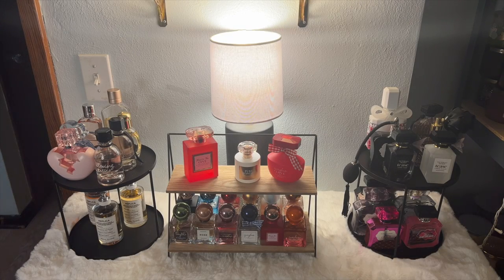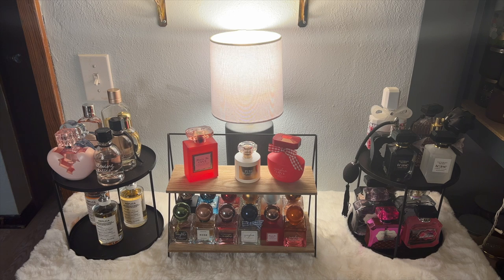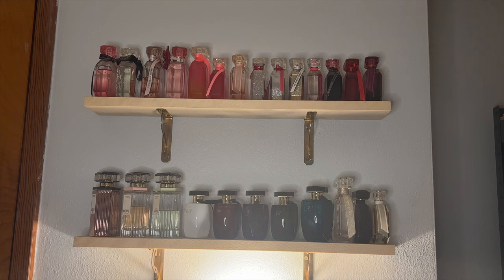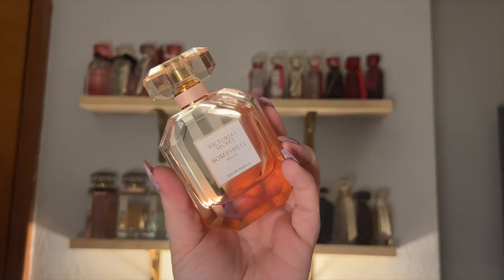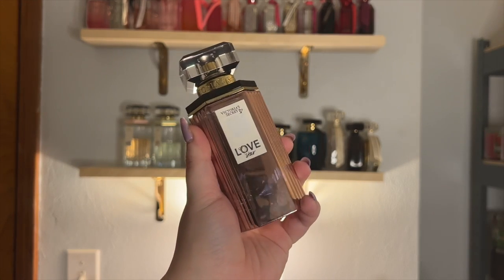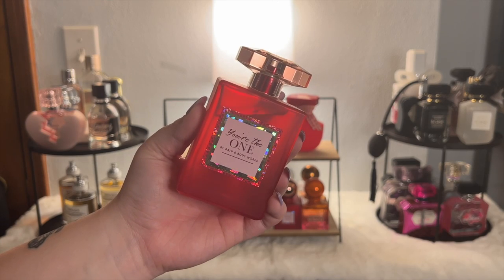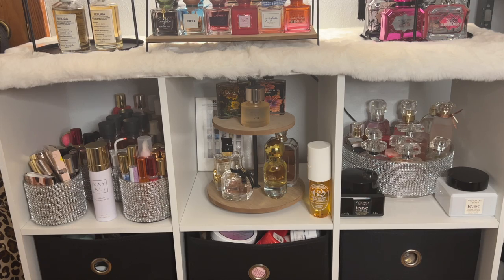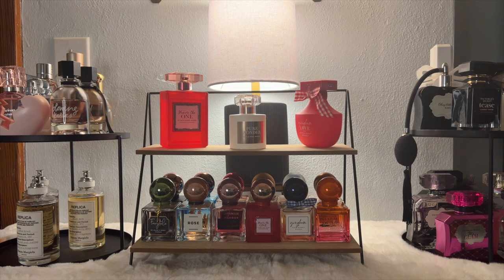MY *ENTIRE* PERFUME COLLECTION | COLLAB WITH SHELTONZANE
Hello, everyone! Welcome to the Candle Club! My name is Ashley! I am a candle and body care collector of many brands! I look forward to more videos and chats with you all!

I also am a Kringle Candle Ambassador on Kringle Candles website! *subject to certain offers may not be stackable in the same orders*

This is a *drama FREE* zone! We are here to enjoy candles, wax and all things body care so please be kind to others and respect one another!
Wax Liners I use
Wax Warmer in my Office
Candle Accessory Kit